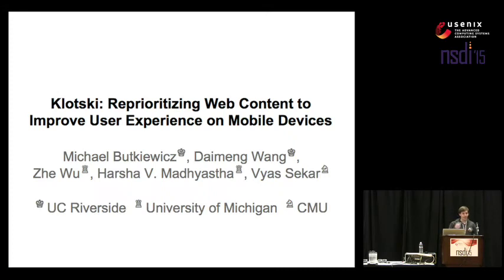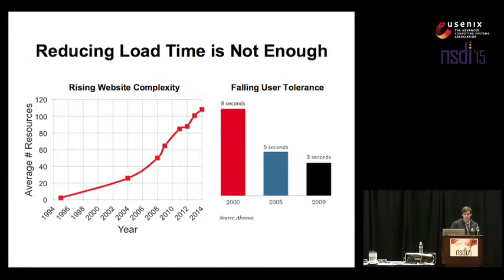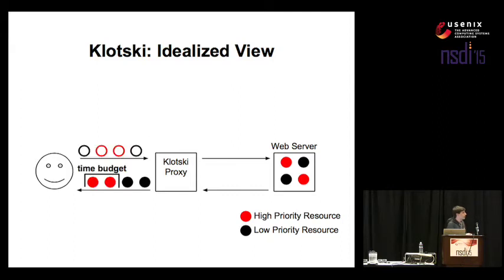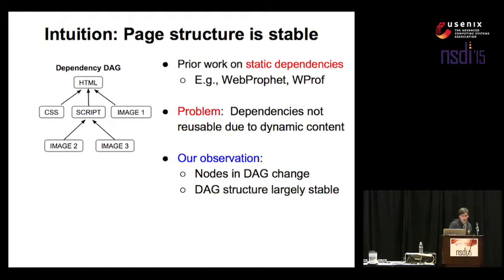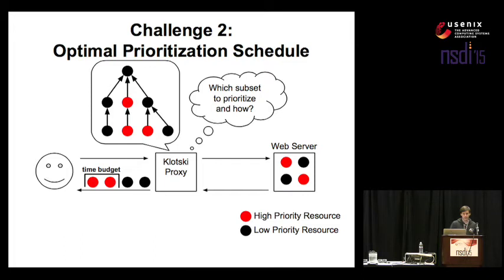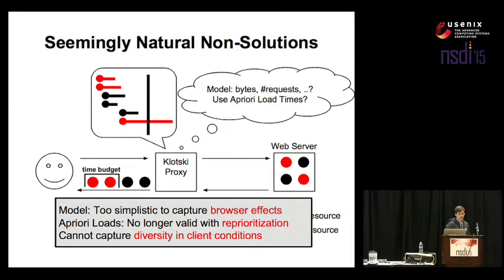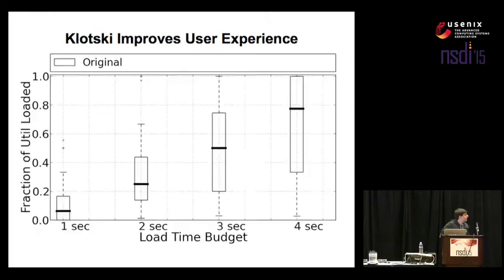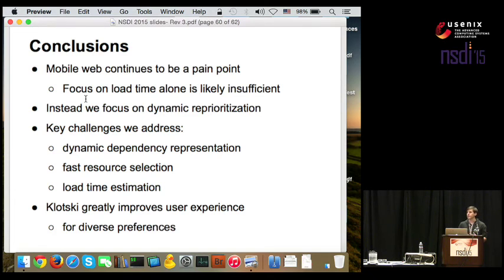NSDI '15 - Klotski: Reprioritizing Web Content to Improve User Experience on Mobile Devices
Michael Butkiewicz and Daimeng Wang, University of California, Riverside; Zhe Wu and Harsha V. Madhyastha, University of California, Riverside, and University of Michigan; Vyas Sekar, Carnegie Mellon University

Despite web access on mobile devices becoming commonplace, users continue to experience poor web performance on these devices. Traditional approaches for improving web performance (e.g., compression, SPDY, faster browsers) face an uphill battle due to the fundamentally conflicting trends in user expectations of lower load times and richer web content. Embracing the reality that page load times will continue to be higher than user tolerance limits for the foreseeable future, we ask: How can we deliver the best possible user experience?

To this end, we present KLOTSKI, a system that prioritizes the content most relevant to a user’s preferences. In designing KLOTSKI, we address several challenges in: (1) accounting for inter-resource dependencies on a page; (2) enabling fast selection and load time estimation for the subset of resources to be prioritized; and (3) developing a practical implementation that requires no changes to websites. Across a range of user preference criteria, KLOTSKI can significantly improve the user experience relative to native websites.